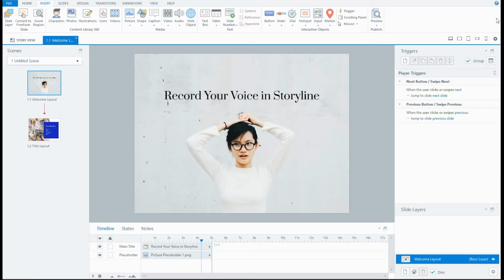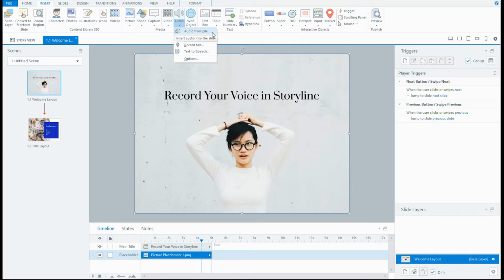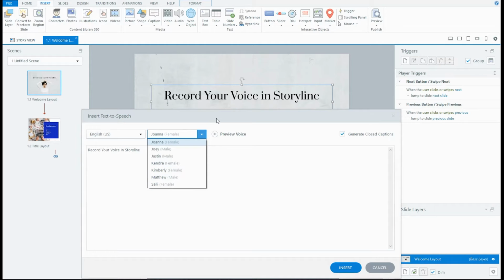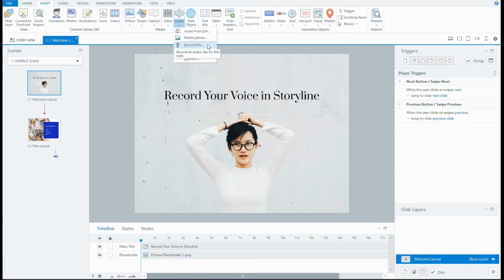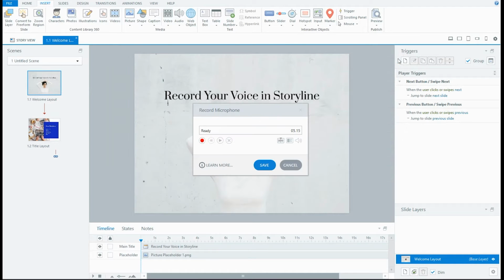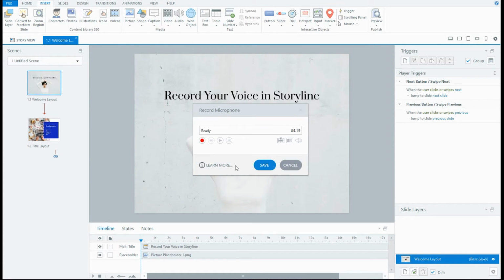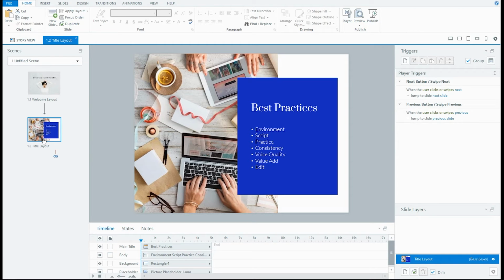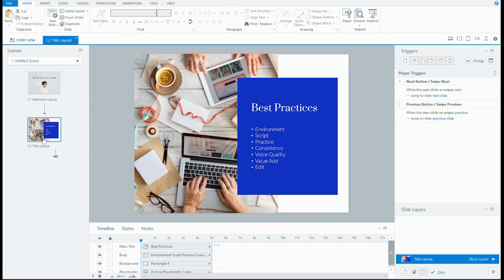Toolbox Tip: Record Your Voice in Articulate Storyline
Need an easy way to add narration to your e-learnings? Record YOUR voice directly in Articulate Storyline! This adds in some personality to your courses and allows you to do the audio recording directly in the tool itself. This can also be a great cost-effective alternative to hiring an external voice over specialist. This tip explores text-to-speech, instant closed captions, recording your voice and best practices for recording audio. Nikki O’Keeffe provides recommendations to improve your recording environment, script, practice time, voice quality and editing.